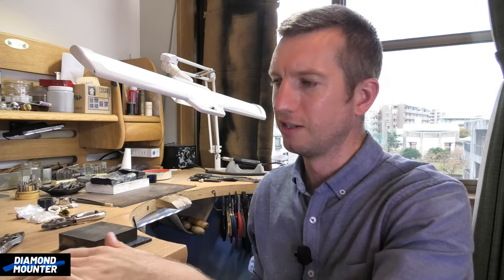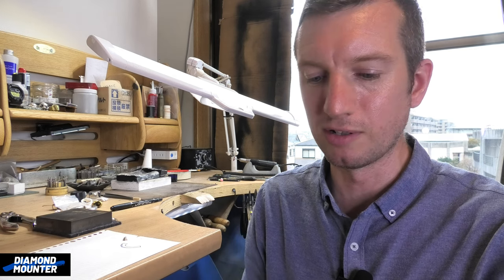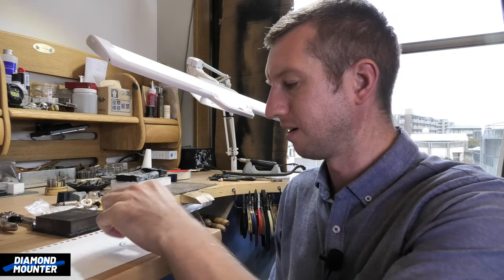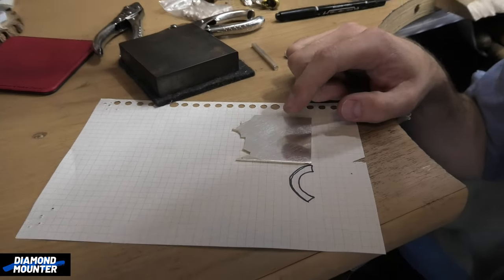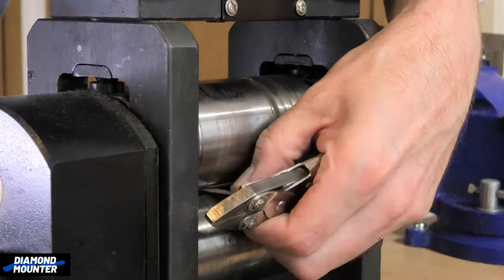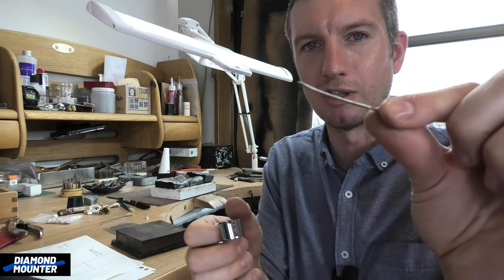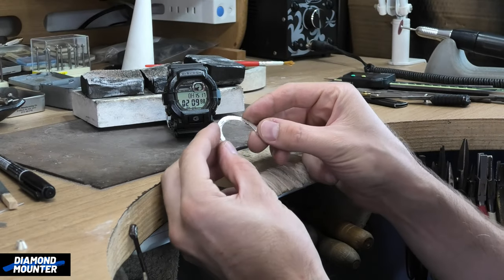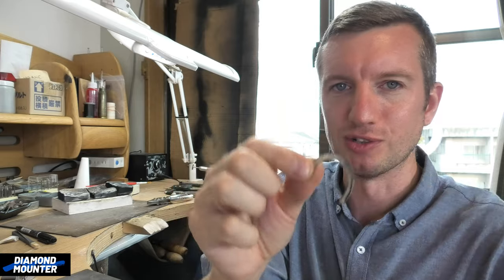Jewellery Teachers vs Pro Jewellers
There's a few differences and not just about skill level.

Professional jewellers are always having to work under pressure. Time constraints, working to tight budgets of customers, small amounts of available metal to use, handling terrifyingly expensive gemstomes not to mention fussy customers!

A big contrast to the jewellery school teacher who has an abundance of cheap metal to use up with no worries about wastage, time or the quality of pieces being finished by students. There are no concerns of expensive rare gemstones being broken, there are no awkward customers to deal with, there's no finishing pieces of jewellery to the best of ones ability only to be told its not good enough or needs to be done differently one way or another, the list goes on...

Check out the new Diamond Mounter merch!

Its called 'Diamond Mounter Clips'
Its compiled of short clips taken from previous videos to
highlight useful techniques and information I was teaching.
No intros, no outros just straight to the essence of what
was useful in the video!

Calling for new patrons!

With nearly 25 years of knowledge gained in the jewellery trade working with some of the best diamond mounters in the UK I can train practitioners of jewellery making, up to and far beyond the skill level usually found in High Street jewellers workshops.

Become a classic patron and you will not only be able to view part 2 of full instructional guides but also be thanked personally on the next youtube upload! You will also have access to all future uploads 2 weeks before they go live on youtube.
Official patrons have all the benefits of a classic patron but also gain access to regular exclusive content. Behind the scenes, personal jewellery projects Im working on, I share ideas for future videos, photos and stories from throughout my career as a professional jeweller.

Classic patronage is just £5 a month and to become an Official patron costs only £10 a month making Diamond Mounter patronage by far the best value way to gain access to online jewellery making courses.

My ambition is to share what I have learned throughout my career to as many people as possible.
My vehicle to do this is the Diamond Mounter YouTube channel.

C.Bilton